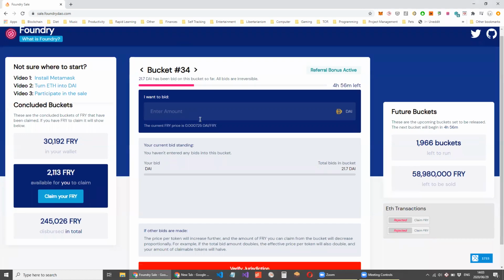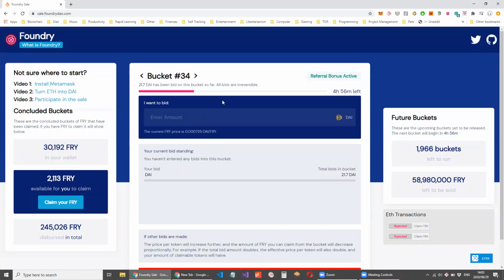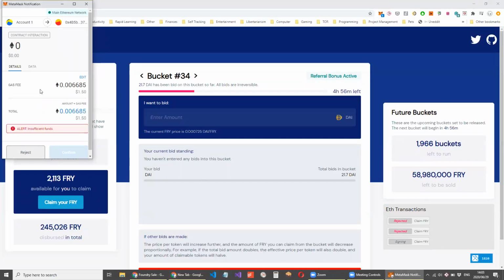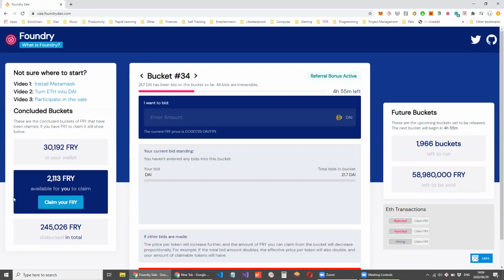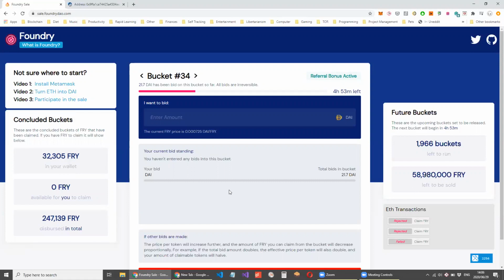Foundry Sale - How to claim your FRY tokens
How to claim all the FRY you have purchased from previous buckets.